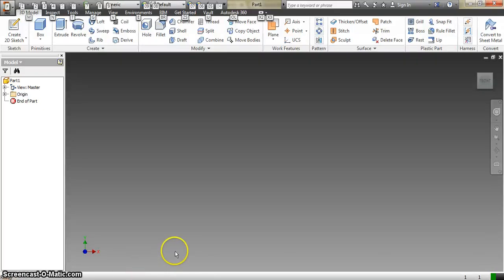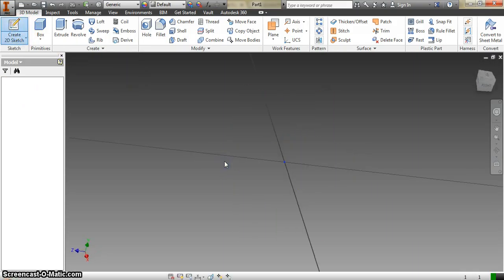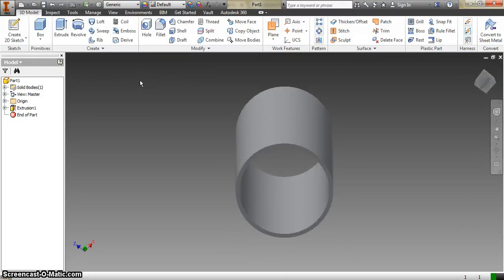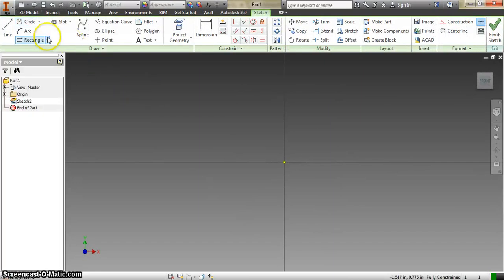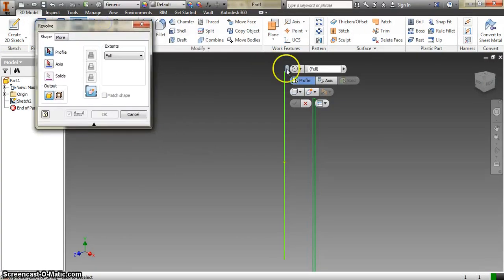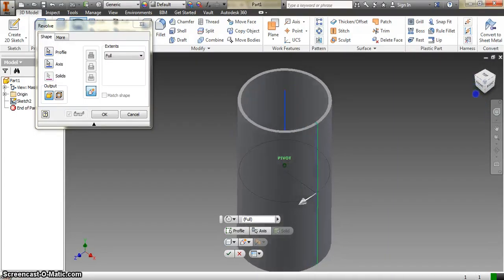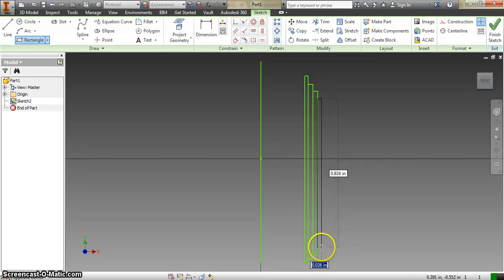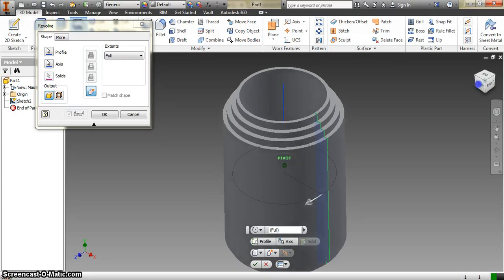Part 4 Axle Revolve